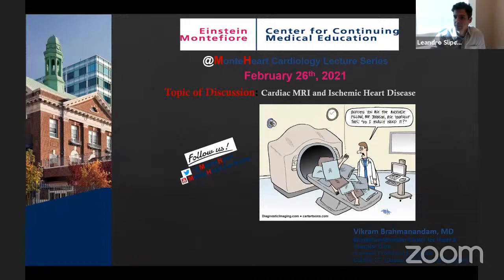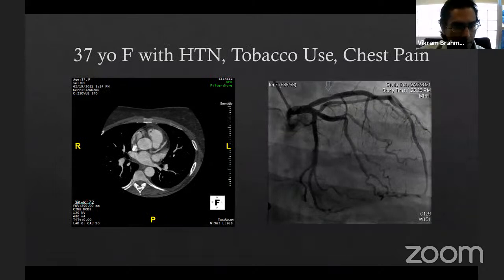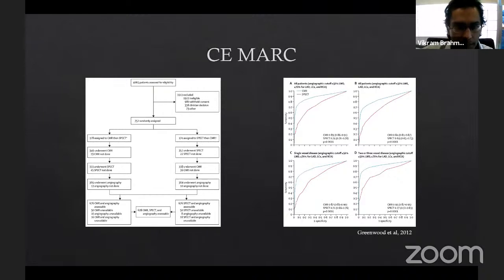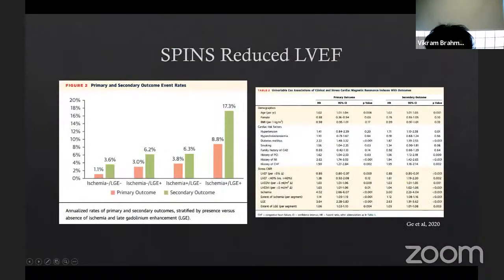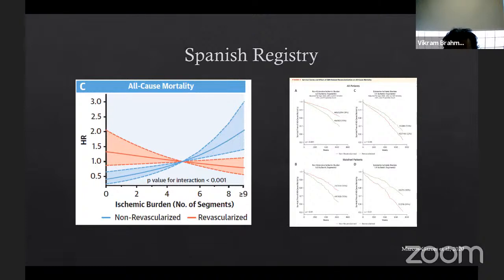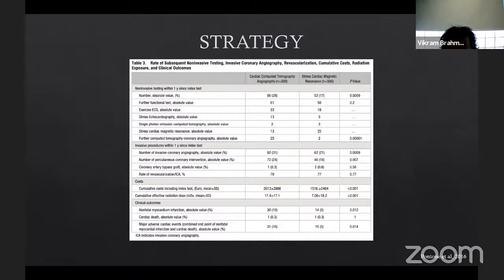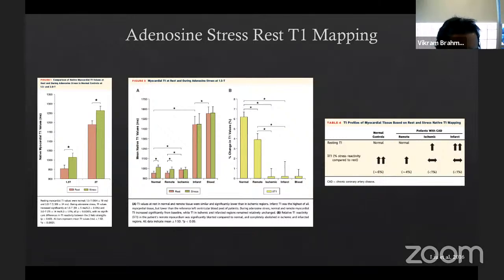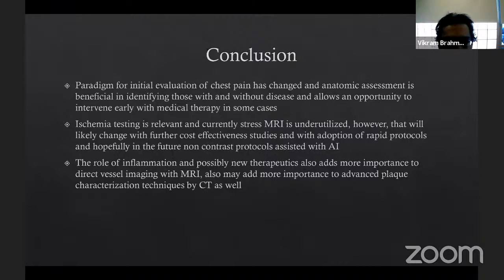MRI and Ischemic Heart Disease, Dr. Vikram Brahmanandam